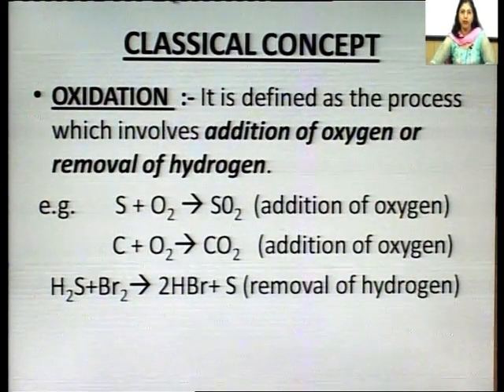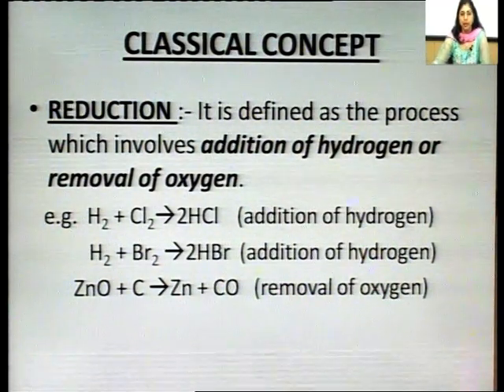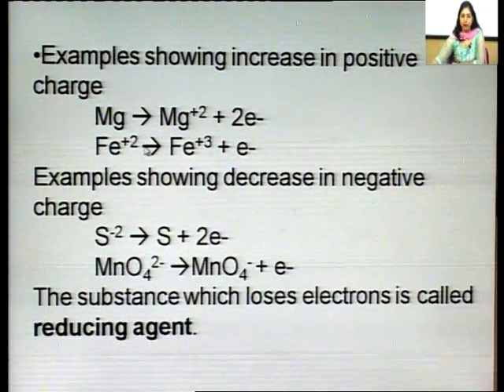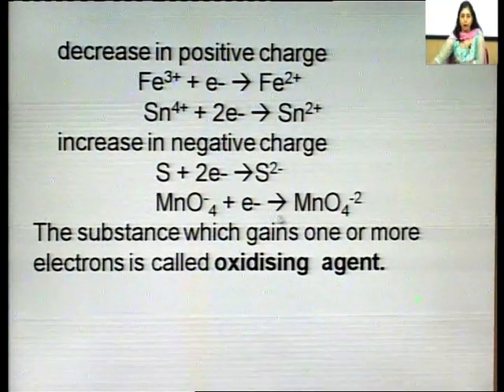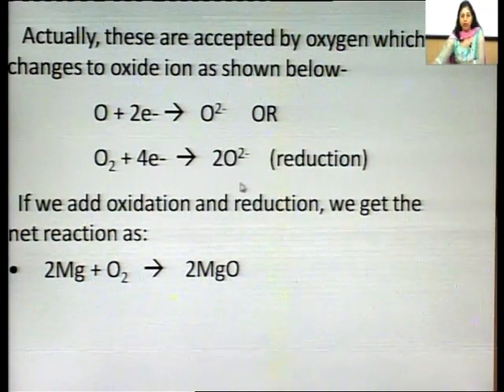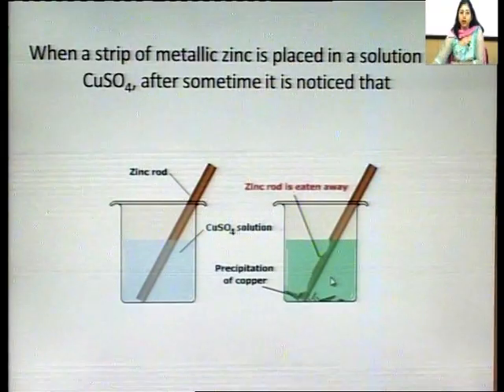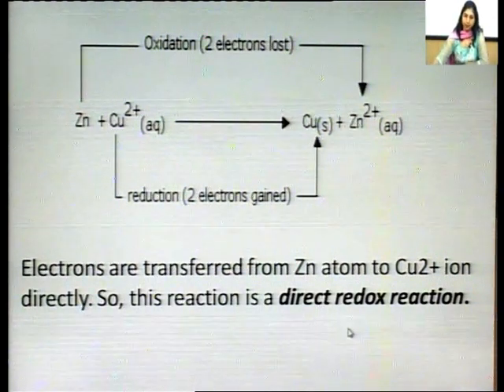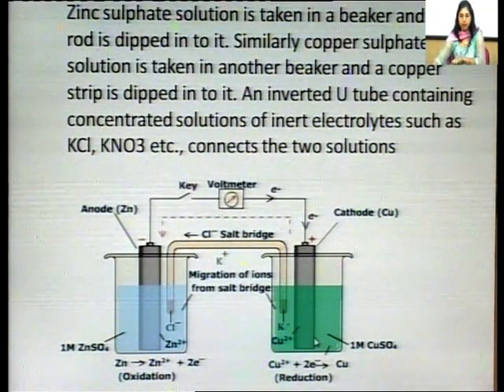First Year Common_Applied Chemistry_Redox Reactions and Electrochemical Cell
This lecture explains Concept of Oxidation and Reduction - classical concept with oxidation as addition of oxygen or removal of hydrogen with S + O2 to SO2, C + O2 to CO2, H2S + Br2 to HBr + S examples and oxidizing agent as supplier of oxygen or remover of hydrogen, reduction as addition of hydrogen or removal of oxygen with H2 + Cl2 to HCl, H2 + Br2 to HBr, ZnO + C to Zn + CO examples and reducing agent as supplier of hydrogen or remover of oxygen, electronic concept with oxidation as loss of electrons with Mg to Mg2+, Fe2+ to Fe3+, S2- to S, MnO4 2- to MnO4 1- and increase in positive charge or decrease in negative charge, reduction as gain of electrons with Fe3+ to Fe2+, Sn4+ to Sn2+, S to S2-, MnO4 1- to MnO4 2- and decrease in positive charge or increase in negative charge, complementary nature with Mg + O2 to MgO example, and redox reactions - direct redox with Zn rod in CuSO4 solution observations and indirect redox with Daniell electrochemical cell with ZnSO4 / Zn and CuSO4 / Cu, voltmeter and KCl / KNO3 salt bridge.

Content is fully aligned with the PSBTE&IT syllabus for Government Polytechnic Colleges in Punjab for First Year Common - Applied Chemistry subject.

Key Learning Outcomes:
- Define oxidation by classical concept as addition of oxygen or removal of hydrogen
- Explain S to SO2, C to CO2 and H2S + Br2 examples of oxidation
- Define oxidizing agent as supplier of oxygen or remover of hydrogen with O2 and Br2 examples
- Define reduction by classical concept as addition of hydrogen or removal of oxygen
- Explain H2 + Cl2 to HCl, H2 + Br2 to HBr and ZnO + C to Zn + CO examples of reduction
- Define reducing agent as supplier of hydrogen or remover of oxygen with H2 and C examples
- Define oxidation by electronic concept as loss of electrons
- Explain increase in positive charge with Mg to Mg2+ and Fe2+ to Fe3+ examples
- Explain decrease in negative charge with S2- to S and MnO4 2- to MnO4 1- examples
- Define reduction by electronic concept as gain of electrons
- Explain decrease in positive charge with Fe3+ to Fe2+ and Sn4+ to Sn2+ examples
- Explain increase in negative charge with S to S2- and MnO4 1- to MnO4 2- examples
- Explain oxidation and reduction as complementary simultaneous processes with Mg + O2 to MgO
- Define redox reactions as red + ox involving both processes
- Describe direct redox reactions in same vessel with Zn rod in CuSO4 observations
- Describe indirect redox reactions in different vessels with Daniell cell construction and salt bridge